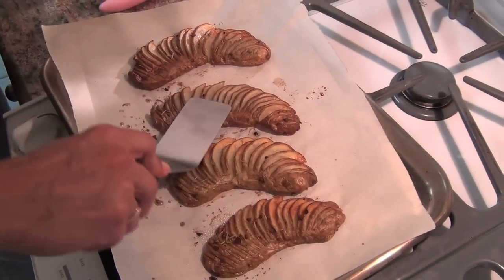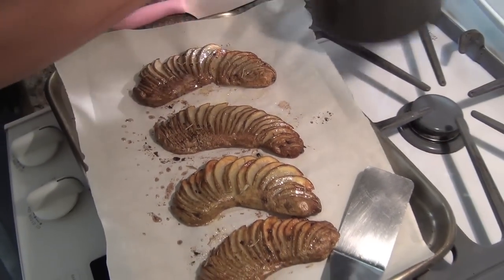Fan Potatoes ~ Technique For A Pretty Side Dish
I love this technique. makes a lovely side dish to any dinner.

LINKS LINKS & more LINKS

Facebook The heck outta me!

Follow my Boards on Pinterest!